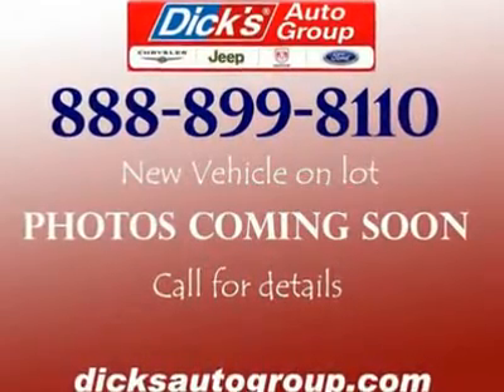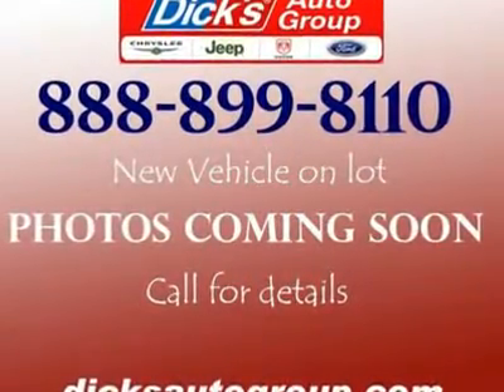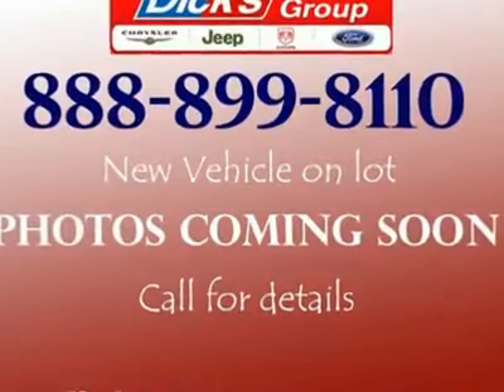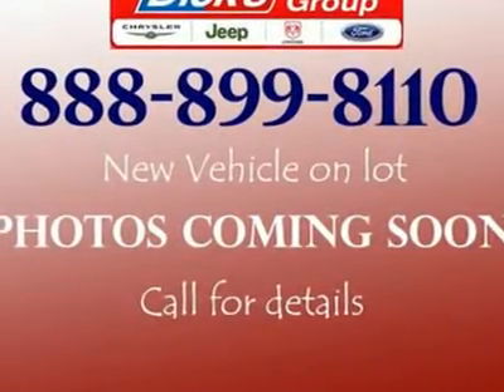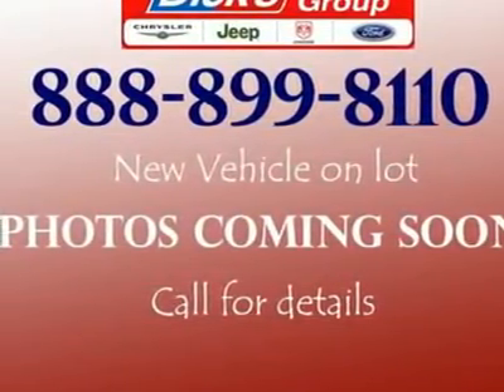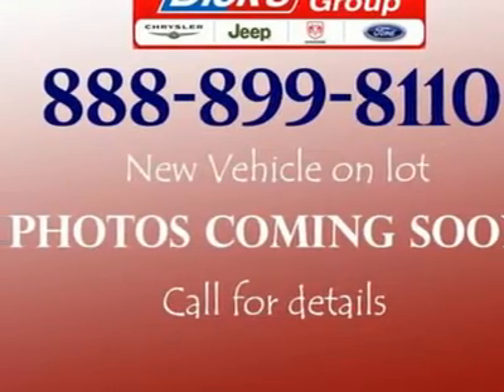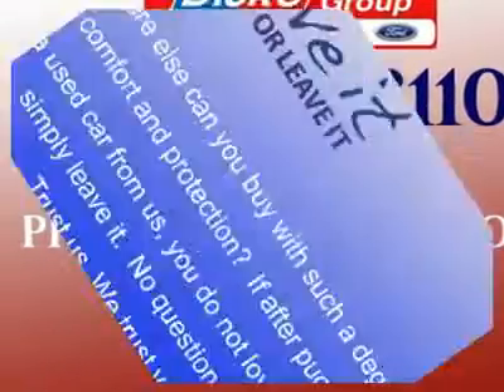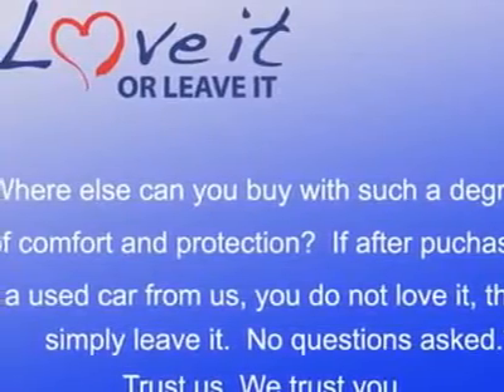2004 DODGE DAKOTA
2004 DODGE DAKOTA Hillsboro OR

Dick's Country CJD Used
4151 SE TV Highway

You'll love this 2004 Dodge Dakota. This is a car you'll want to take home. With 70285 miles, it features  transmission and an exterior color of BLUE. Call us and be the first to open the car door today!